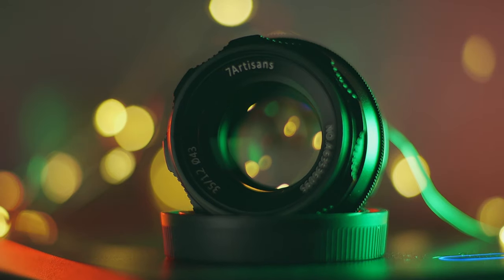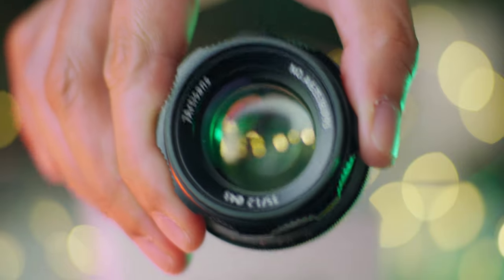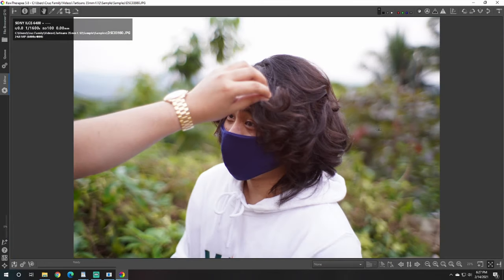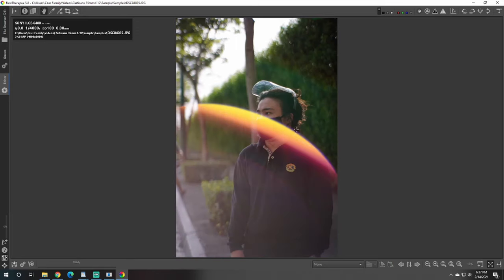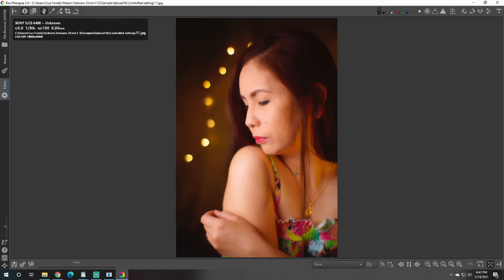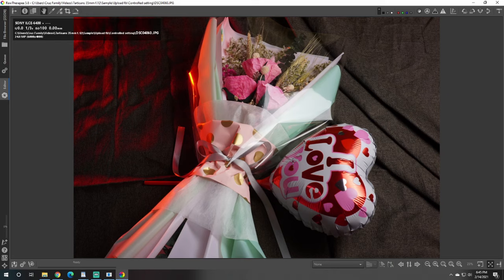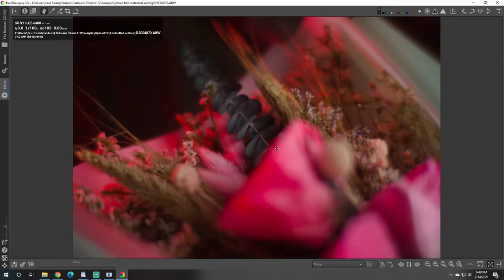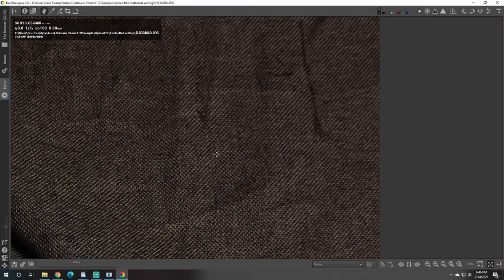7Artisans 35mm F1.2 Review | A Unique Prime Lens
In this video, we're going to take a look at a very affordable 35mm manual lens from 7Artisans. This is the review of the 7Artisans 35mm f1.2 manual prime lens. Let's go!

Time Stamp
00:00 - Intro
02:06 - Unboxing
02:33 - Closer Look
04:20 - Uncontrolled Image Samples
11:12 - Controlled Portrait Samples
15:13 - Stills
19:13 - Video Samples
20:30 - Pros
21:56 - Cons
22:54 - Final Verdict

Gears used:
Sony A6400
7Artisans 55mm F1.4 Lens
Sony 16-50mm f3.5-5.6 Kit lens
YCOnion Brownie RGB Light
YCOnion Chocolate Slider
Zhiyun Weebill-S
BM-800 Condenser Mic
Lensgo Mic

A Unique Prime Lens | 7Artisans 35mm F1.2 Review